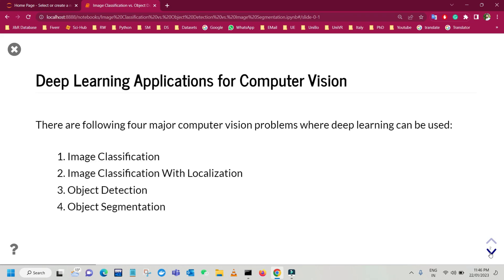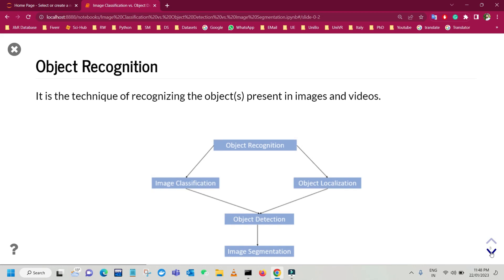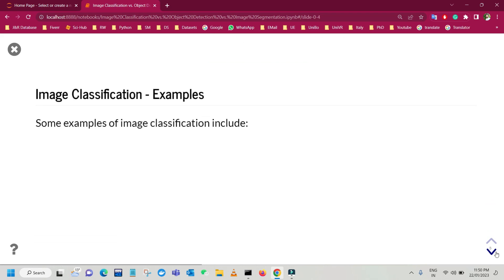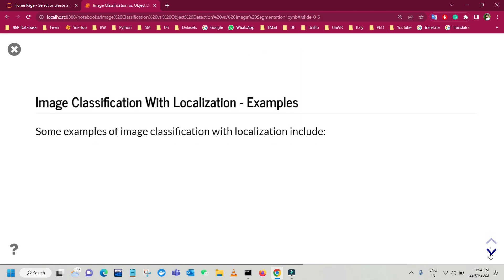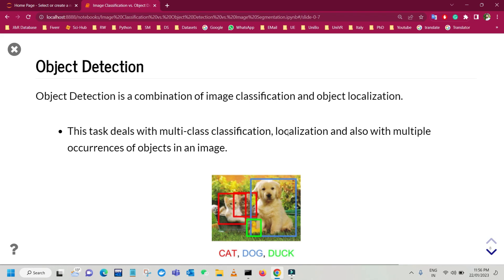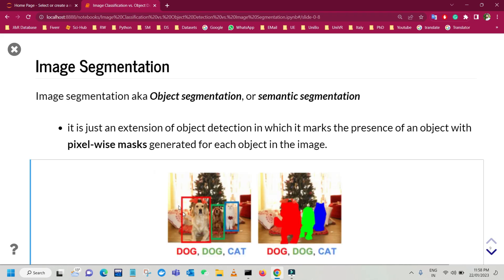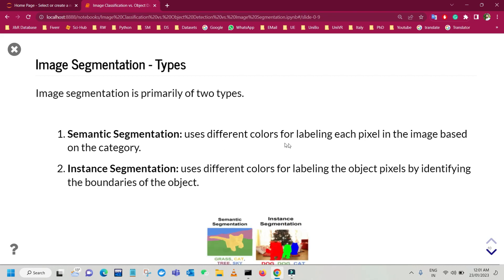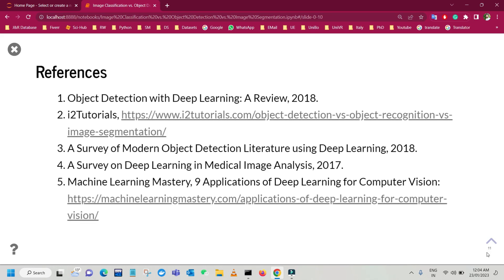DIFFERENCE btwn image Classification, Localization, Segmentation, OBJECT Detection, and Recognition?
In this video, I have discussed the DIFFERENCE between Object Recognition, Image Classification, Image Classification with Localization or Object Localization,  OBJECT Detection, and Image Segmentation?